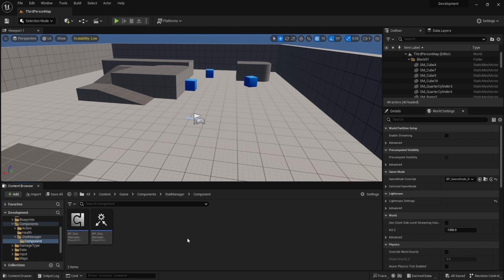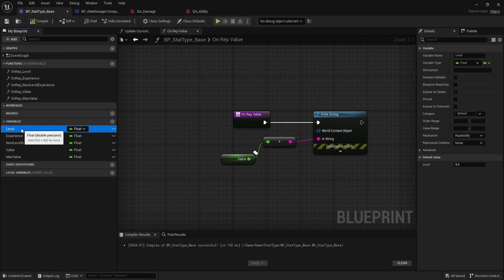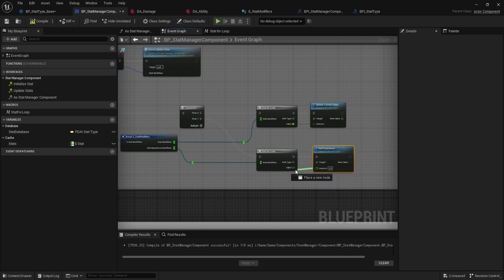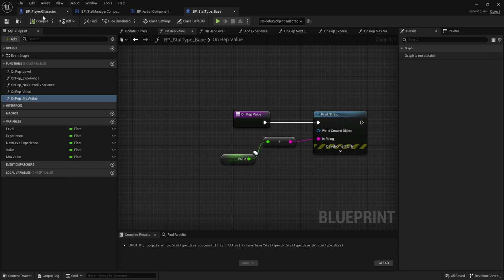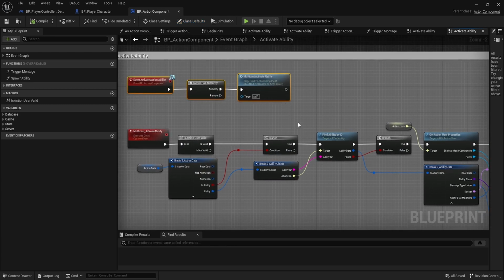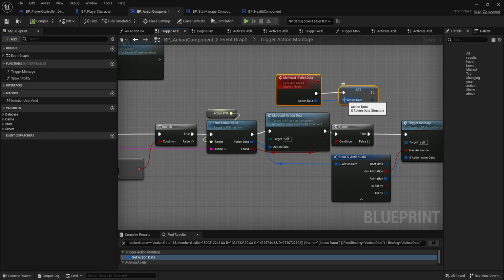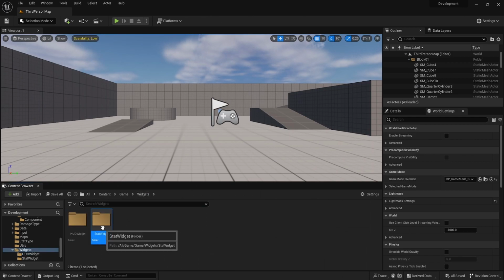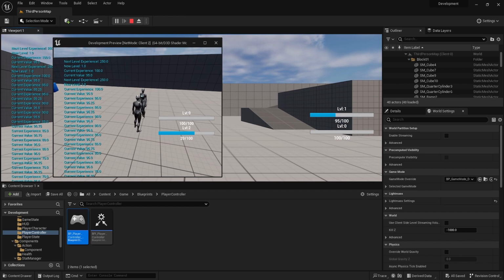Prototyping Pt2, Networked Replicated, Stats Manager Component in UE 5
Pt 2 of the initial video, to finish the replication for the stats and creating a simple HUD for our stats